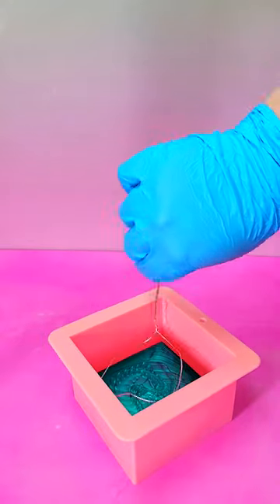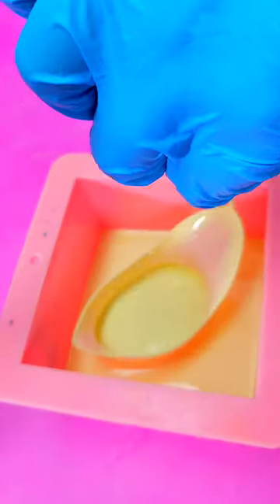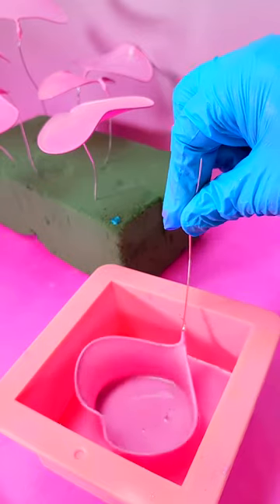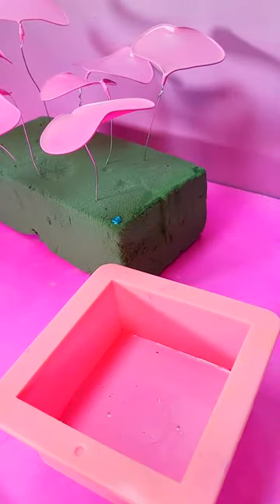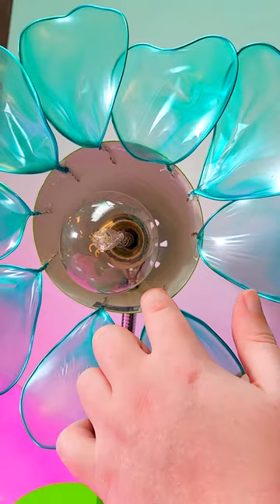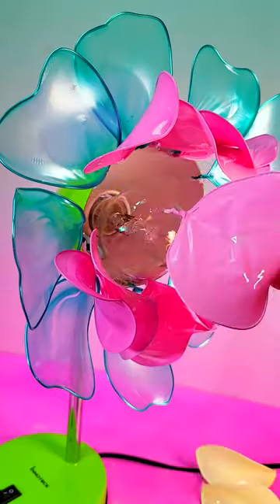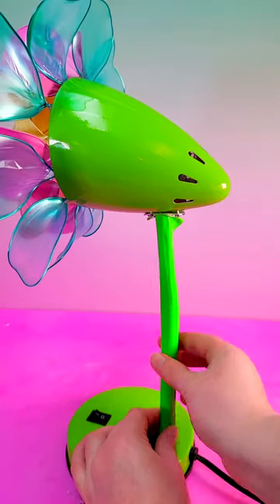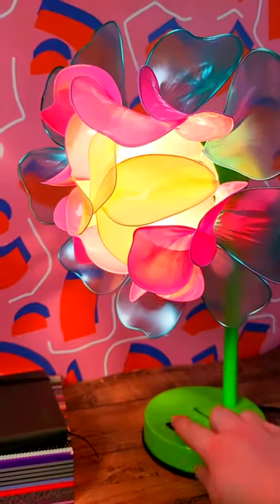Fantasy flower lamp